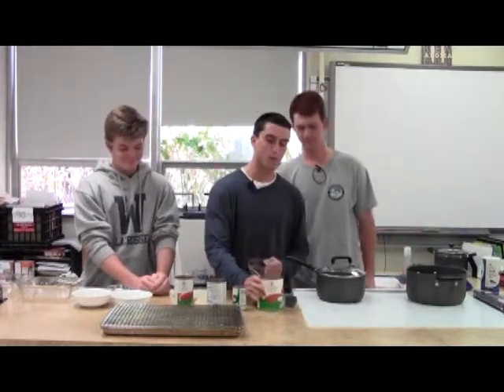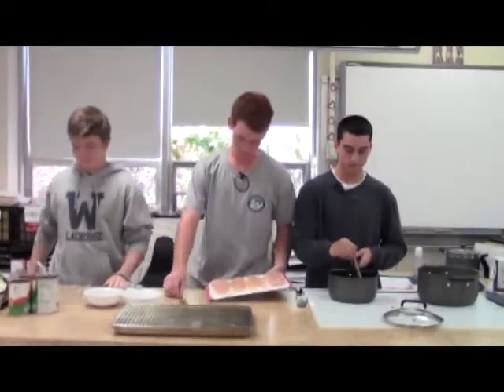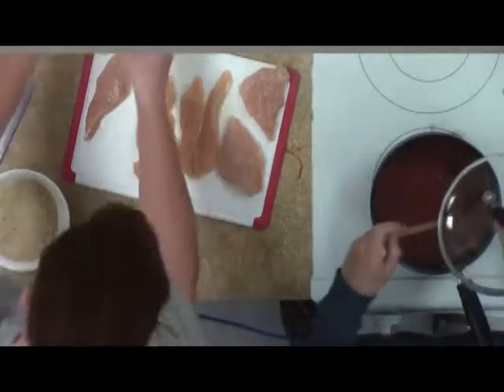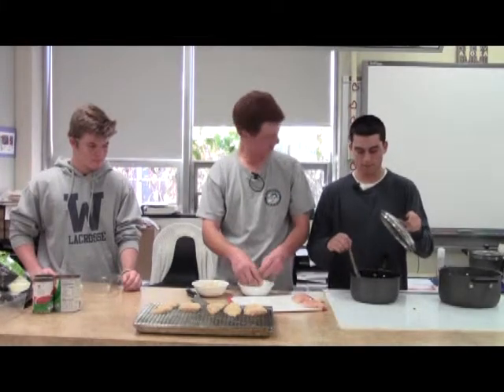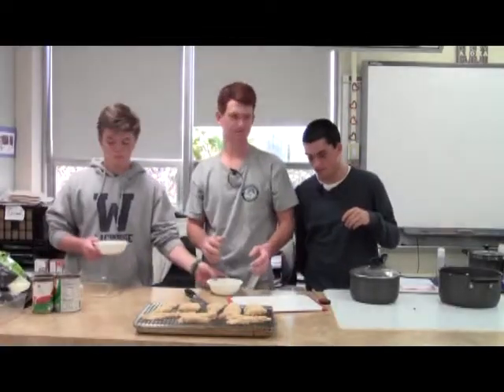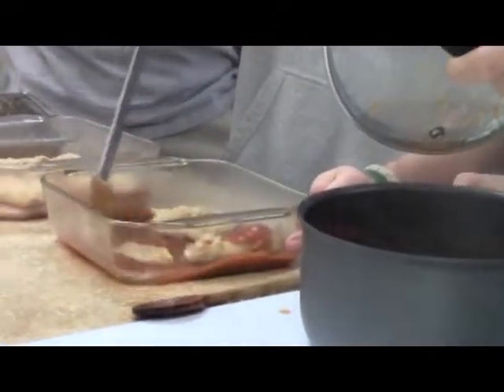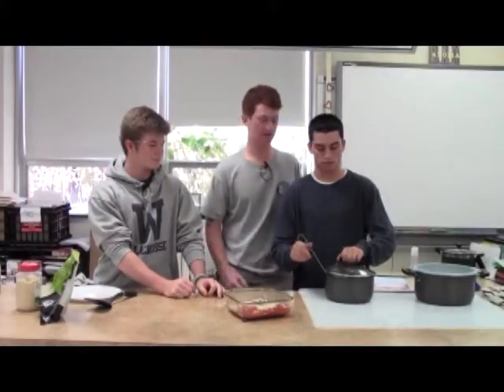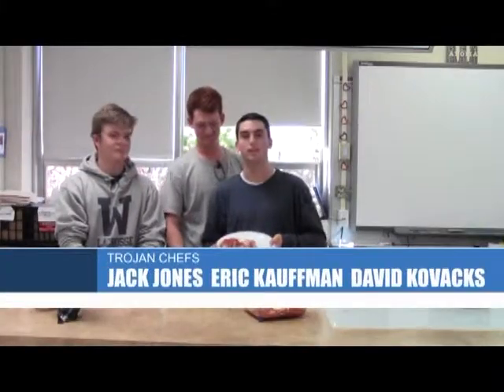Trojan Chef Episode 1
Wissahickon High School's new cooking show, where students take over the kitchen.